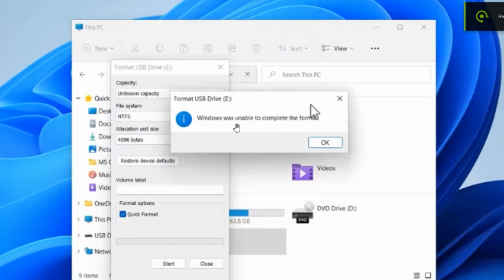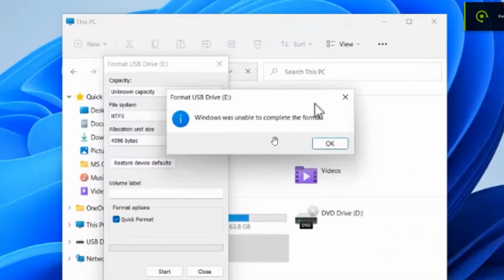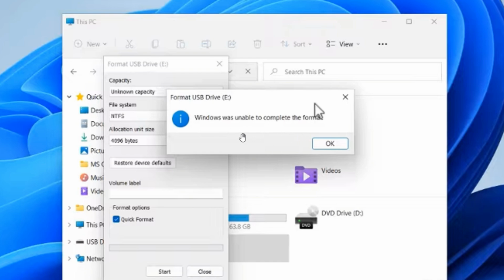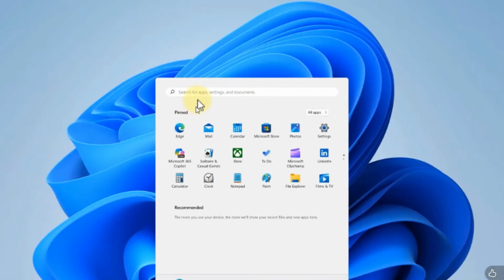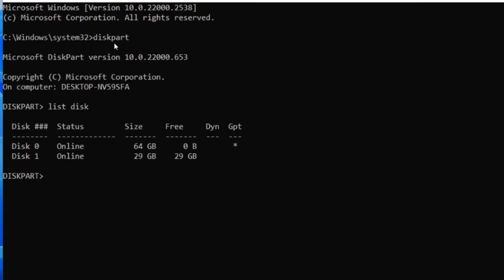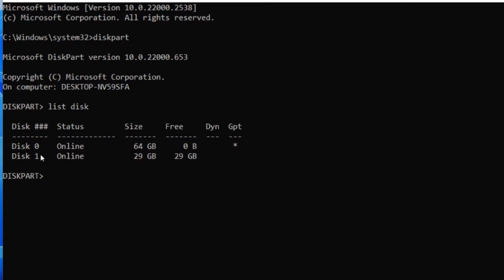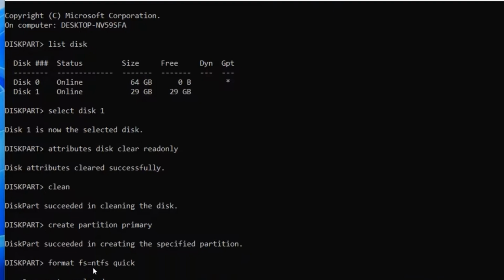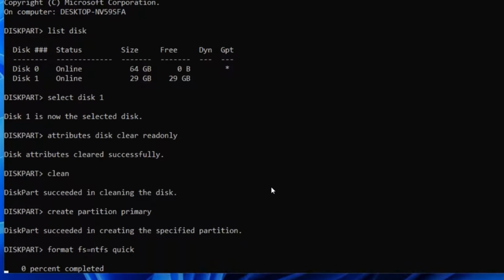Fix Windows Can’t Format USB Drive or SD Card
In this video, we’ll provide you with effective solutions to fix the issue of Windows being unable to format a USB drive or SD card. If you’re facing difficulties when trying to format your storage devices, this step-by-step tutorial will help you troubleshoot and resolve the problem!

We’ll start by explaining the common reasons why formatting may fail, such as write protection, corrupted files, or drive errors.

Next, we’ll walk you through several practical methods to successfully format your USB drive or SD card, including:

Check for Write Protection: Learn how to determine if your device is write-protected and how to disable it.
Using Disk Management: We’ll show you how to access Disk Management and format your drive through this tool.
Using Command Prompt: Discover how to use the Command Prompt to format your drive with simple commands for improved results.
Running CHKDSK: Understand how to check your device for errors using the CHKDSK command and repair any issues that may prevent formatting.
Third-Party Software: Learn about reliable third-party applications that can help you format stubborn drives effectively.
Additionally, we’ll share tips for maintaining the health of your USB drives and SD cards to prevent future issues.

Join us to regain full functionality of your storage devices and ensure smooth operation!